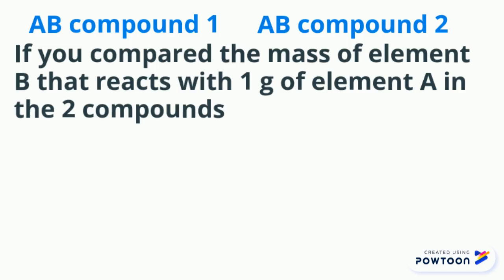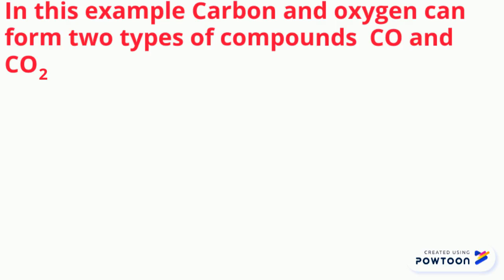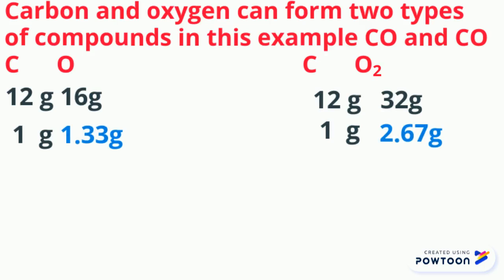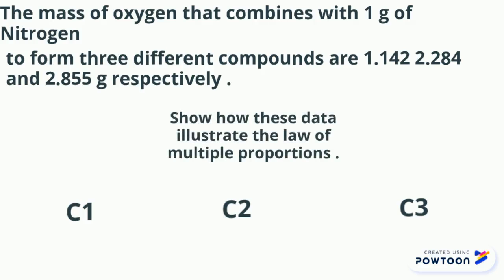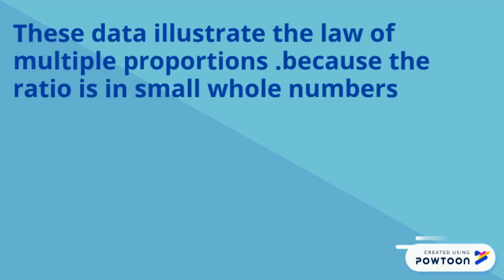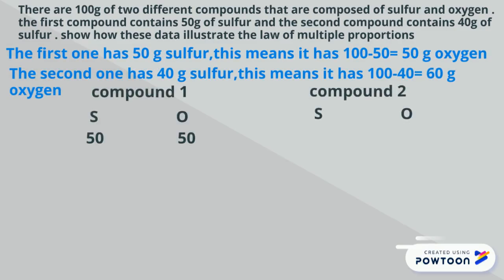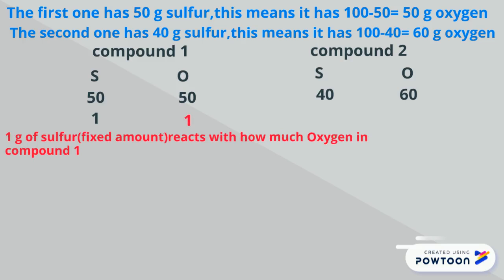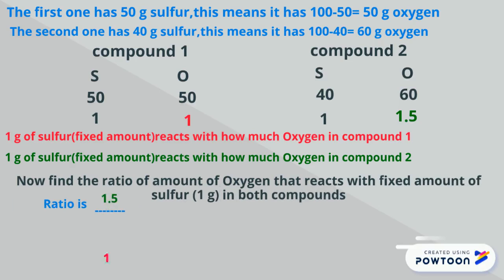Law of Multiple Proportions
Law of Multiple Proportions - Chemistry in Minutes--